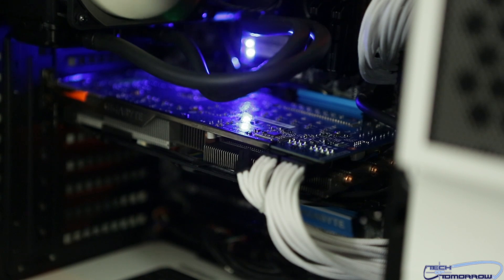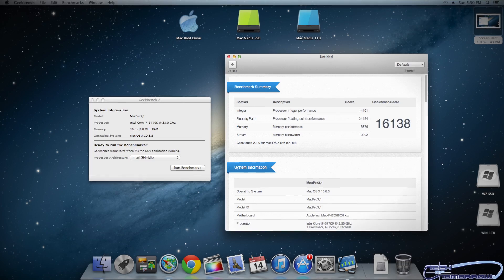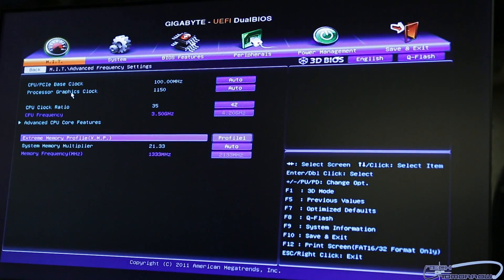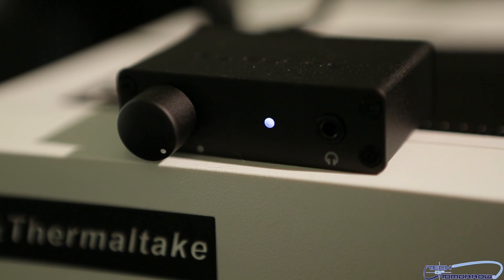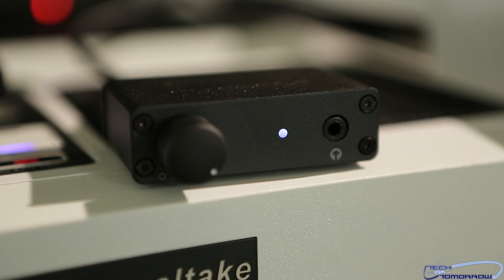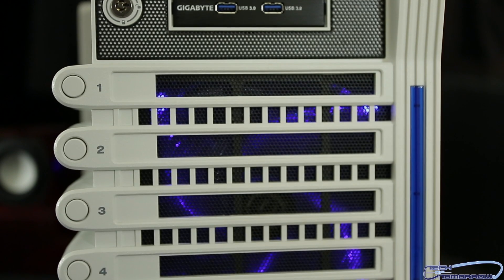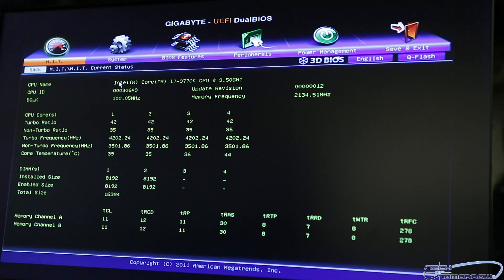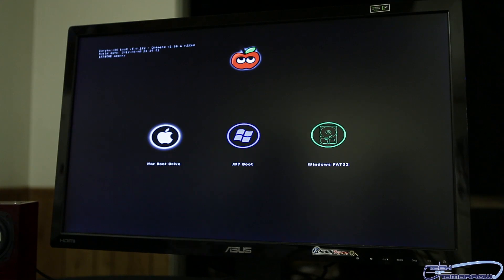Dual-Boot Snow White Hackintosh Pro Build Update & Walkthrough!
Surprise Deal of the Day!

NuMark DAC!